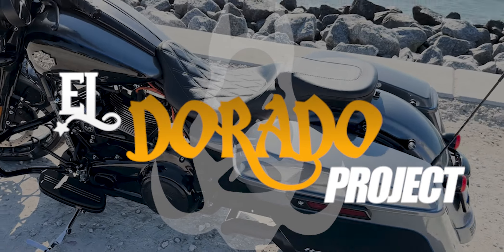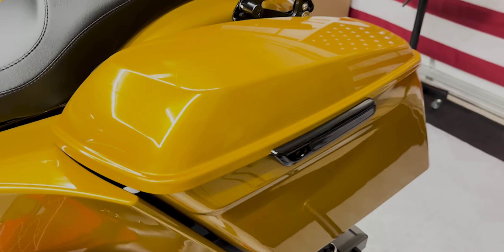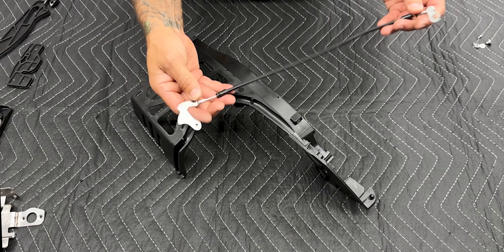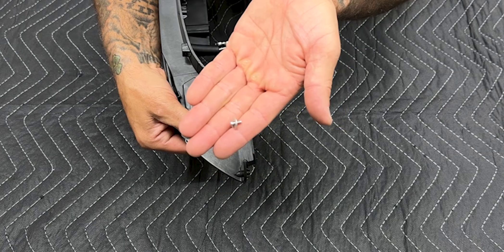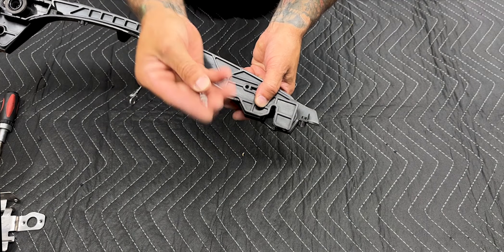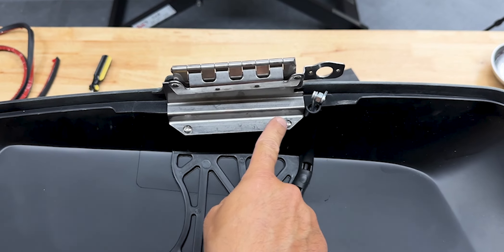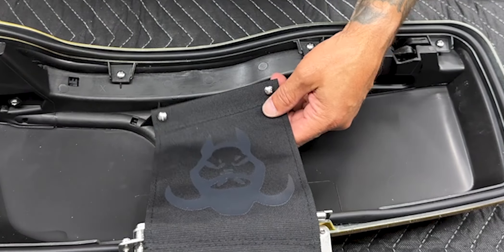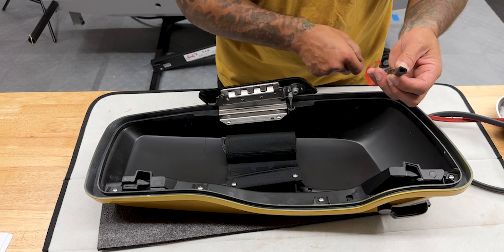Harley Saddlebags and Hardware Kit - El Dorado Project EP5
These Stetched Bags from HogWorkz definitely delivered!  Adding Style, Storage, and Peace of Mind.  If you are looking for that stretched or Standard Performance look, HogWorkz has you covered.  The Paint is top-notch, and made with quality material that is second to none.  HogWorkz also offers you a ONE YEAR warranty against any paint chipping, bubbling or cracking! That’s Peace of Mind.

As a disclaimer, I am not a Harley Davidson or Motorcycle Mechanic.  I’m just someone, like most of you watching these videos, who likes to wrench in their own garage or shop.  This helps me to buy more parts or tools needed to install and review on this channel.

Dewalt 20v Max Cordless Drill

TEKTON 91804 Quick-Release Swivel Head Ratchet Set

TEKTON ¼ Drive Torque Wrench (20 – 200 in-lb)

Powerbuilt Vinyl Protector Pad Mat (Protect your Parts)

Parts Blanket Protects Against Scratches

Husky Magnetic Bowl (Don’t lose your bolts)

TEKTON ½ Drive Torque Wrench (10 – 150 ft-lb)

GEARWRENCH 3/8" Drive Micrometer Torque Wrench 30-250 in/lbs

Adjustable Digital Torque Wrench 2.21 to 44.24 ft-lbs

TEKTON 3/8 Inch Drive Long Hex Bit Socket Set

Neewer Tripod Pro

KOBRA-TECH Phone Holder

Harley Davidson Biker Shop Gnome